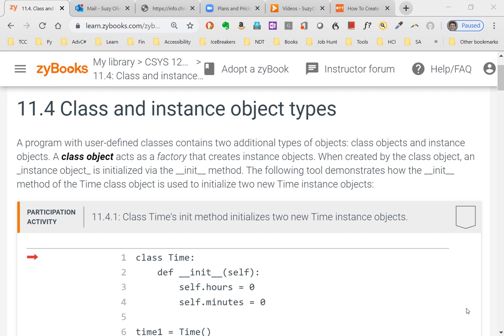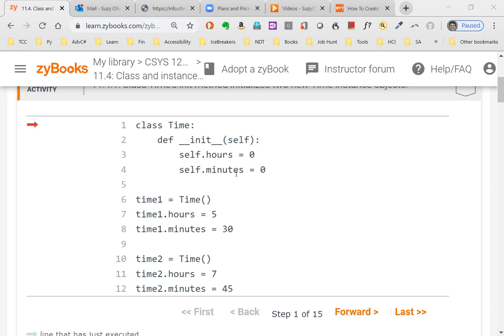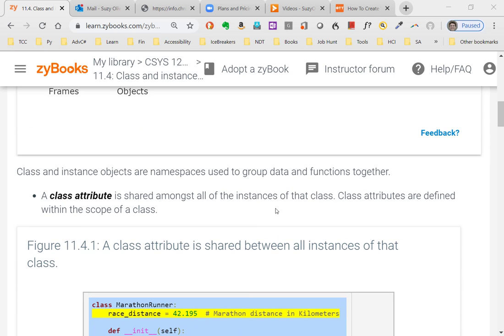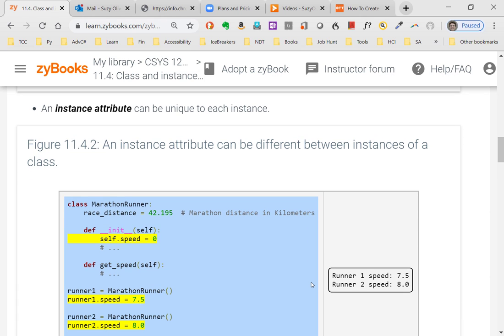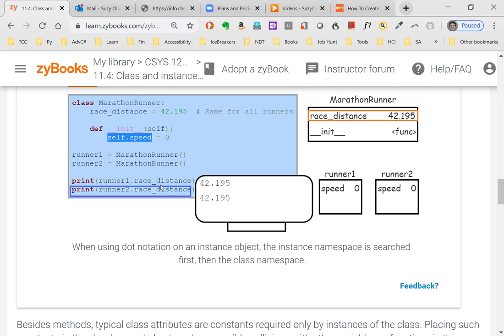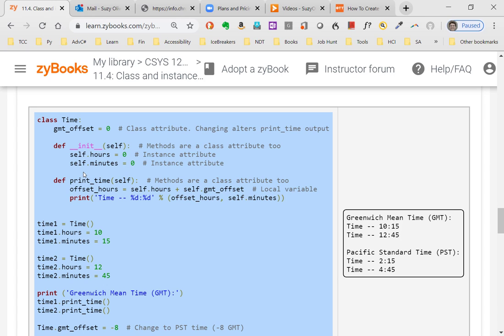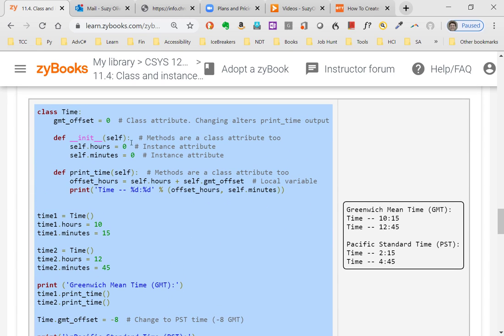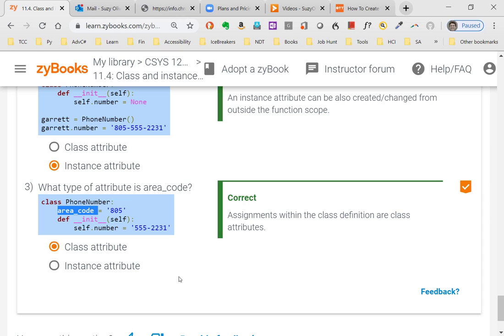Intro to Programming with Python Lecture ZyBooks 11-4